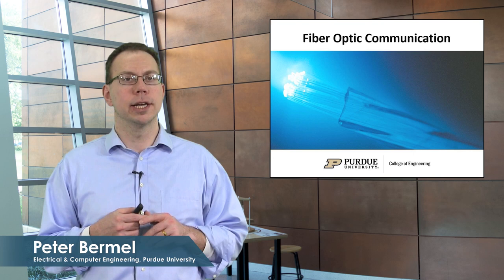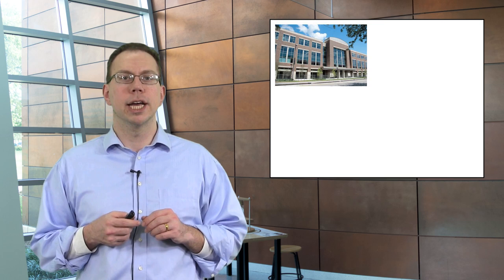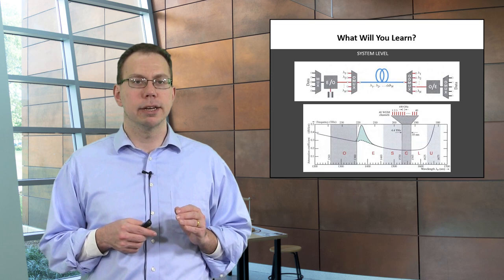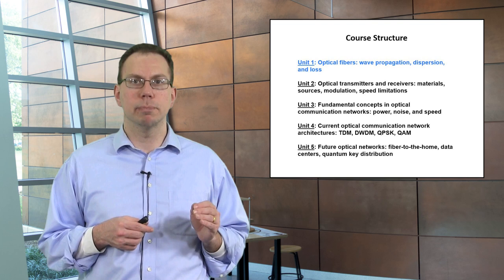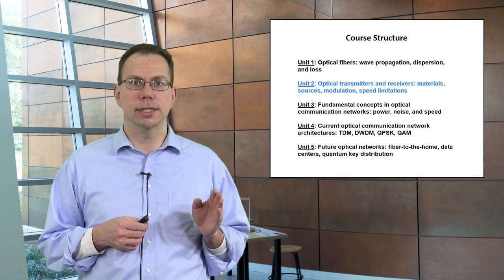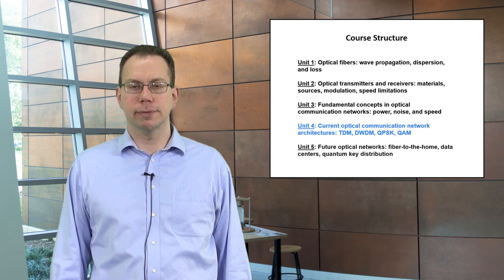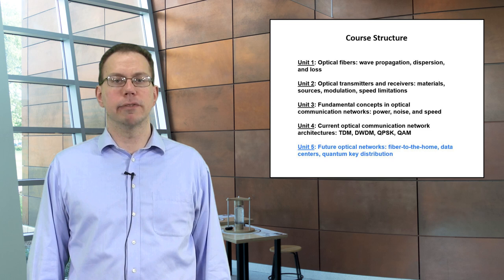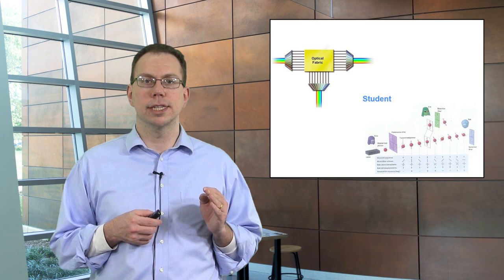Fiber Optic Communications | PurdueX on edX.org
Learn about the fundamentals of fiber optic communications, with emphasis on the historical background, current practice, and future directions.

This course will aim to introduce students to the fundamentals of fiber optic communications, which constitute the backbone of the internet. The course will start with a refresher on the operation of key components needed for an effective fiber optic communication system, and then show how these components interact at a system level. Finally, the course will conclude with outlook for future research in extending the capabilities of these networks to higher bandwidths and quantum-secured communications.

Students taking this course will be required to complete four (4) proctored exams using the edX online Proctortrack software.
Completed exams will be scanned and sent using Gradescope for grading by Professor Bermel.
During the proctored exams, this course will follow the Purdue University ECE policy, the calculator must be a Texas Instruments TI-30X IIS scientific calculator. ONLY the Texas Instruments TI-30X IIS scientific calculator will be allowed.

Fiber Optic Communications is one course in a growing suite of unique, 1-credit-hour short courses being developed in an edX/Purdue University collaboration. Students may elect to pursue a verified certificate for this specific course alone or as one of the six courses needed for the edX/Purdue MicroMasters program in Nano-Science and Technology. For further information and other courses offered and planned, please see the Nano-Science and Technology page. Courses like this can also apply toward a Purdue University MSECE degree for students accepted into the full master’s program.

What You Will Learn:
wave propagation, dispersion, and loss
optical transmitters and receivers: materials, sources, modulation, speed limitations
fundamental concepts in optical communication networks: power, noise, and speed
current optical communication network architectures: TDM, DWDM, QPSK, QAM
future optical networks: fiber-to-the-home, data centers, quantum key distribution